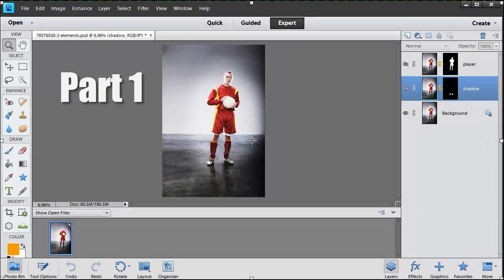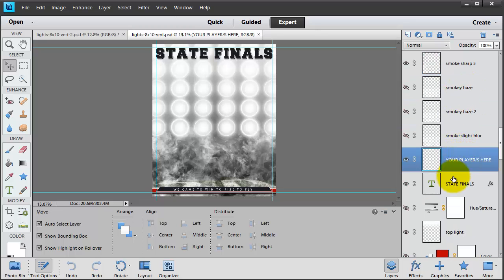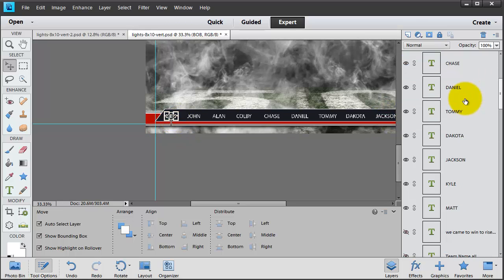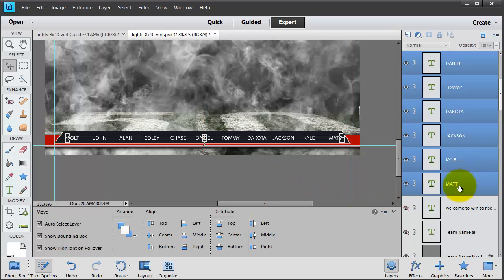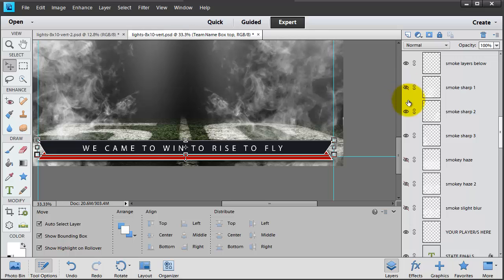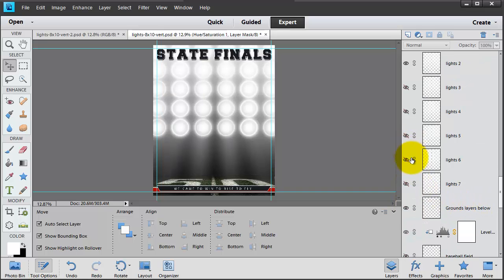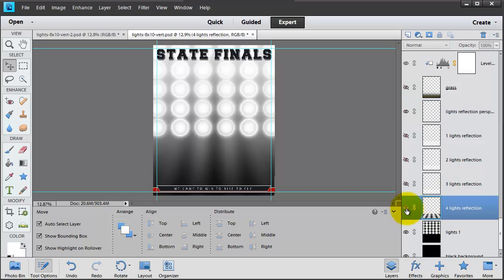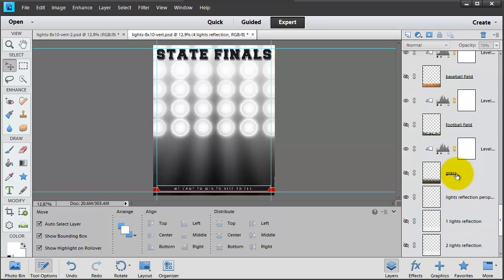VICTORY LIGHTS Photoshop Elements Layers Overview - Part 2